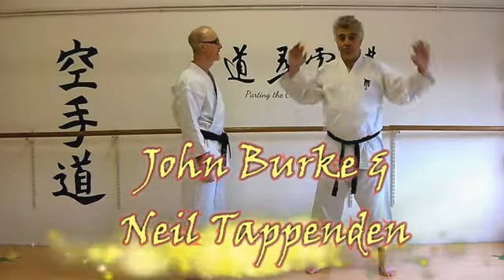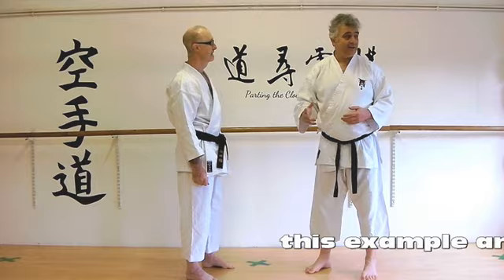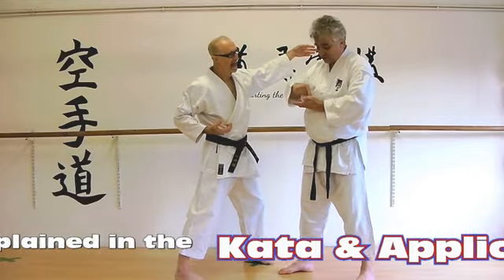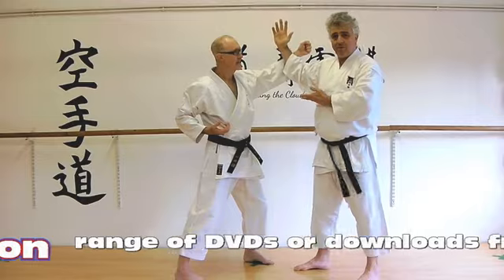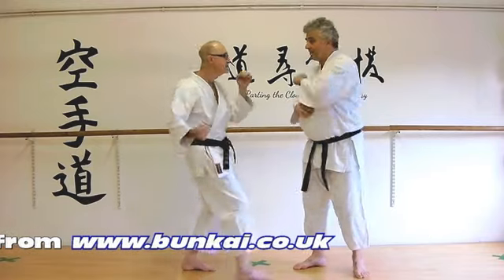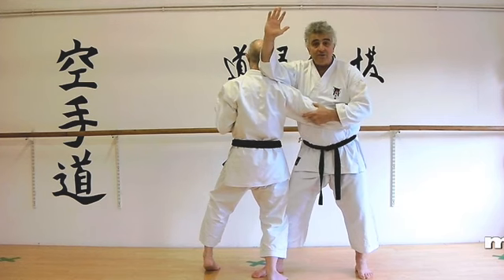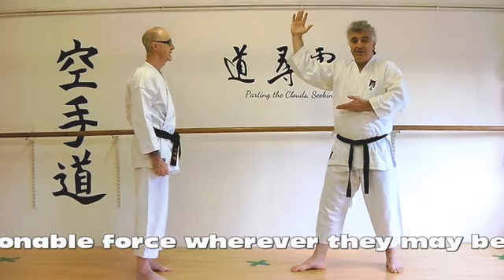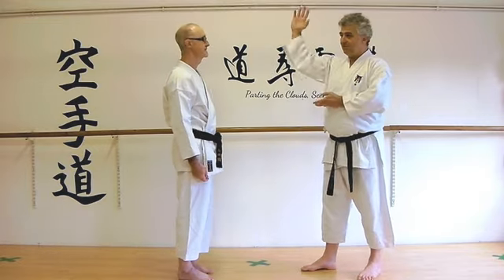haiwan uke Bunkai Strategies 2023 week 44 koryu karate oyo jutsu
for the free Bunkai Strategies Newsletter and our range of DVDs, Books, and Downloads.  In this week's clip, we take a look at the "back-arm block" from Kanku Dai...